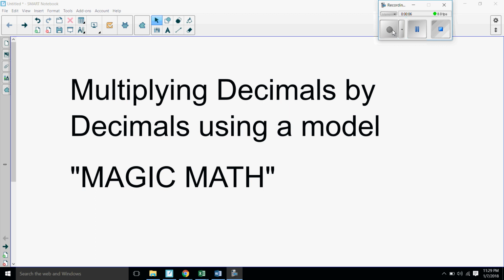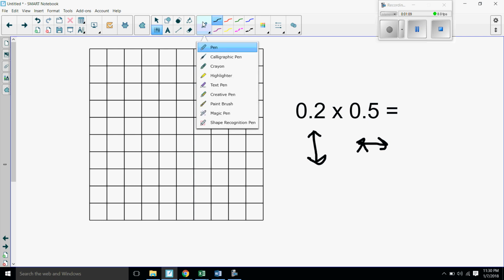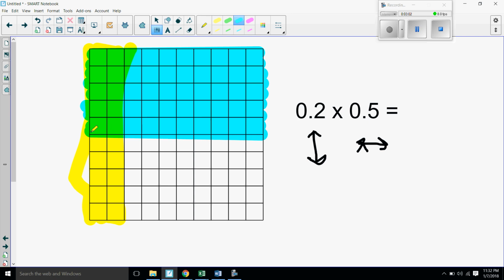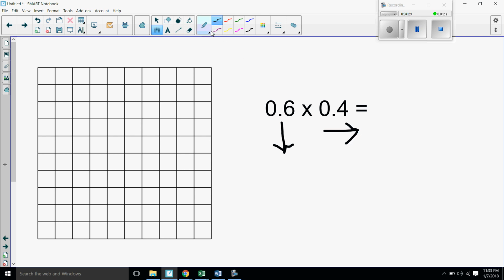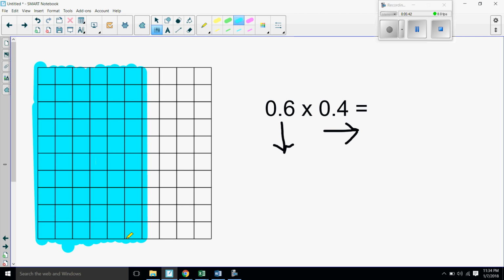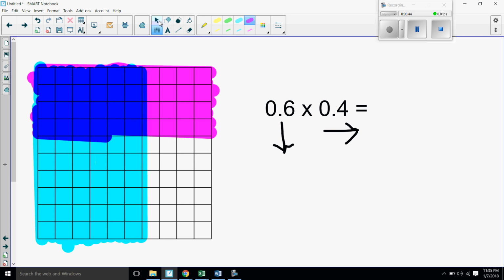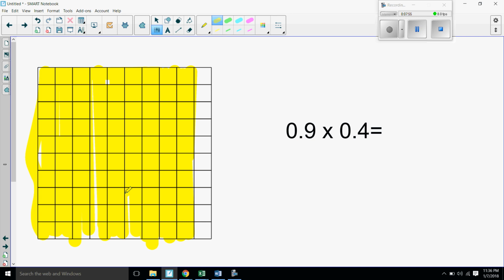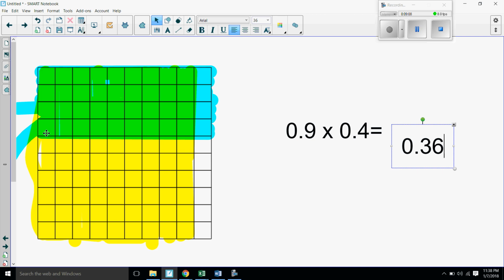Magic Math Visually Multiplying Decimals by Decimals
This visual method helps you to visually see the answer to a decimal multiplied by another decimal